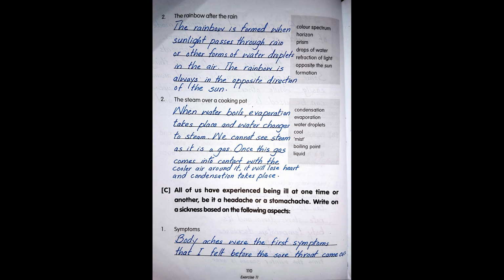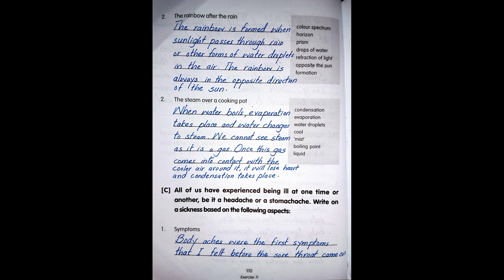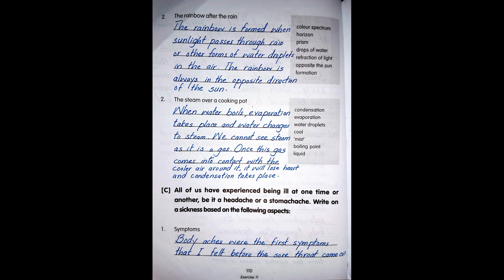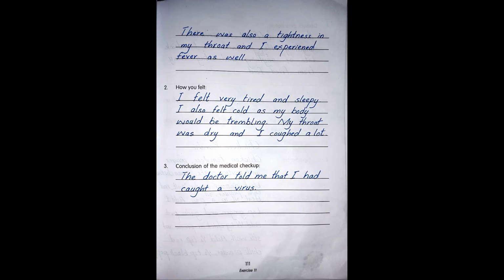SAP creative writing book 5 Exercises 11 solution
Hello Students,

In this video you will get lecture of SAP Creative Writing Book 5 Exercise 11 solution . I hope you will understand this lesson.